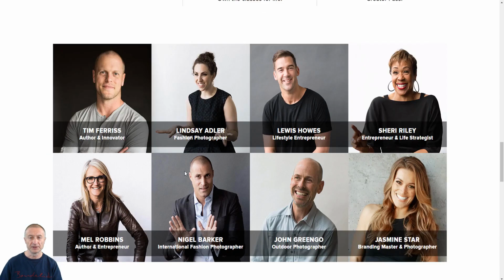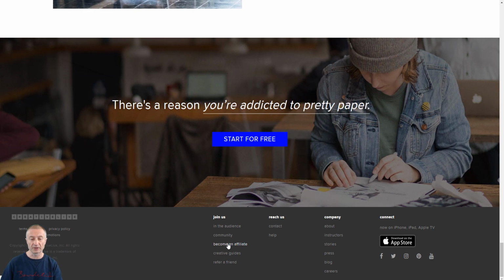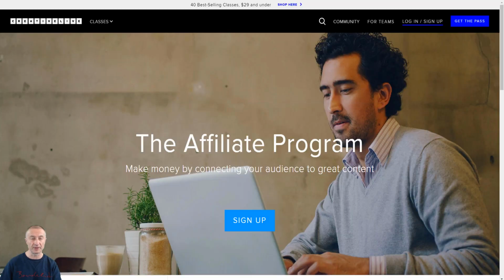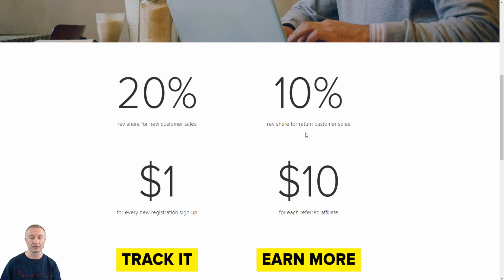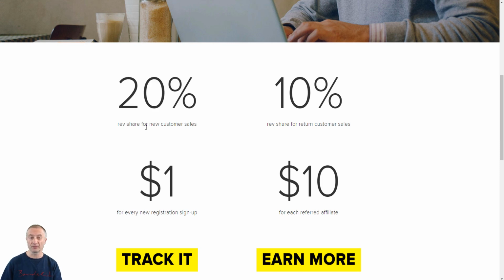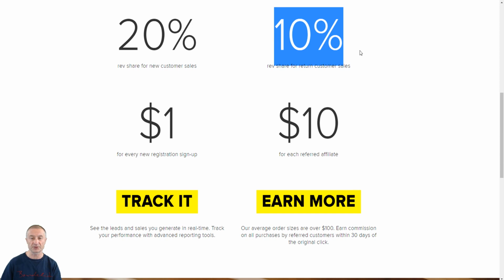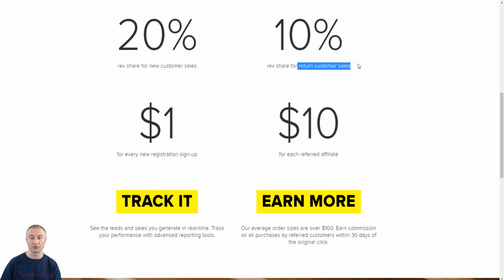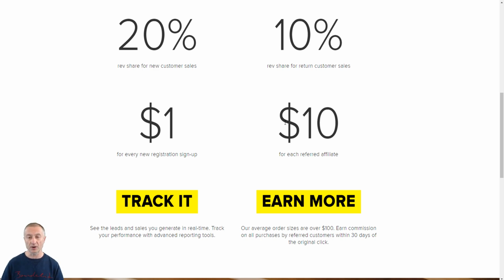Earn Up To $10 Per Click! For Beginners [Earn Money Online]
About:In today's video I show you how you can earn up to $10 per click.

This is a very easy way to make money even if you are a beginner.

Another great opportunity  to earn money online and you can do it even from the comfort of your home if you like too.